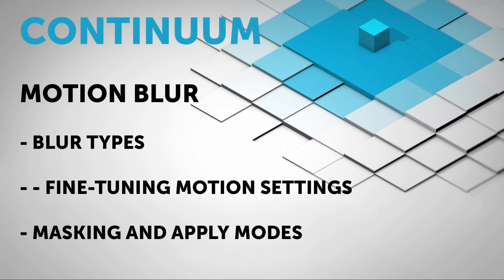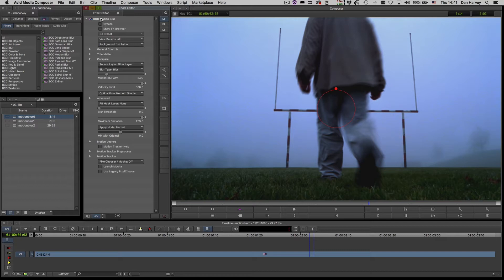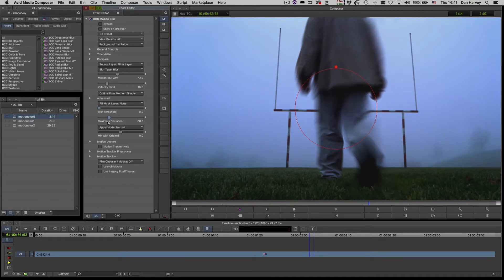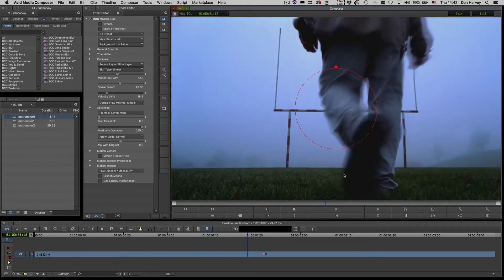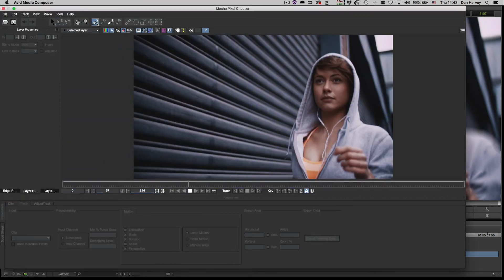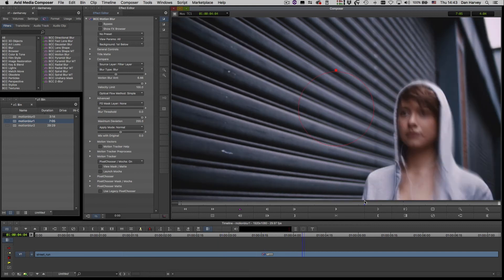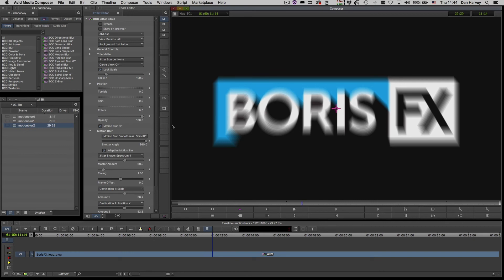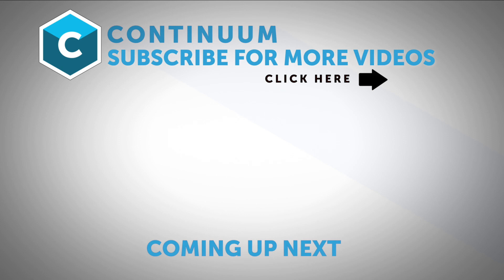Continuum Premium Filters for Avid Media Composer: Motion Blur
Watch this quick look at Continuum's Motion Blur filter inside Avid Media Composer. With this filter you'll be creating blur based on the motion of an image. You can use the Motion Blur filter to simulate realistic motion blur or interesting stylized effects. The possibilities for this filter are huge! This video covers:

-Adding motion blur
-Adjusting the optical flow settings
-Reducing artefacting for a better look
-Creating a stylized look with motion blur